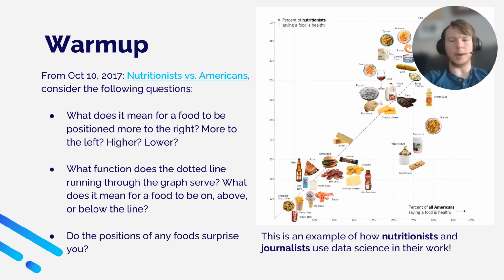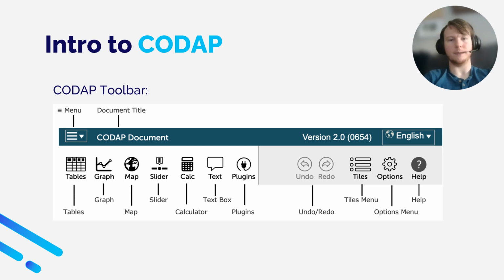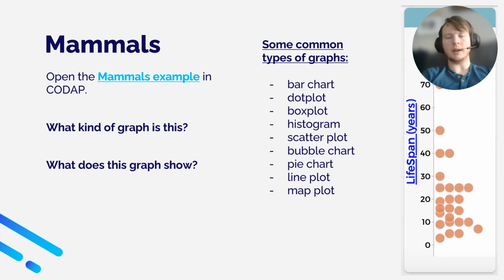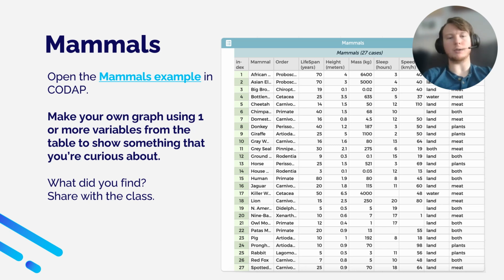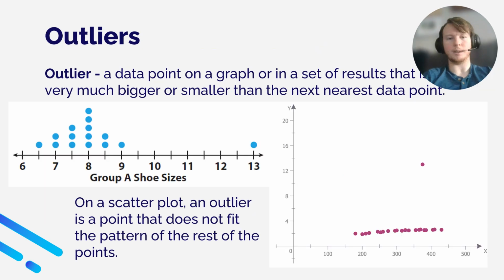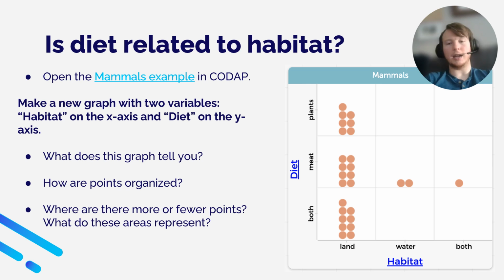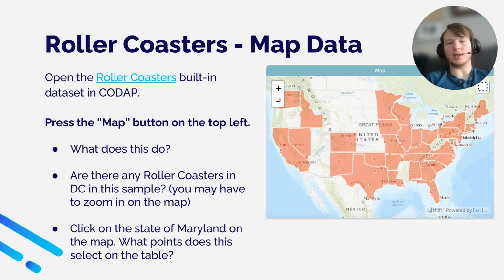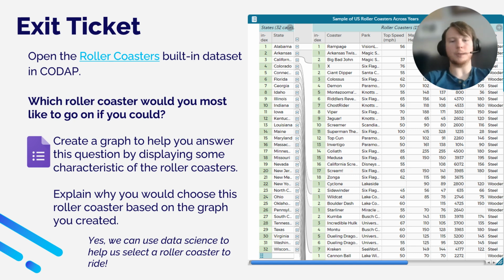Unit 3 Lesson 2 - Teacher Walkthrough